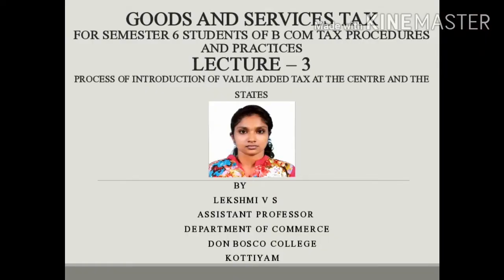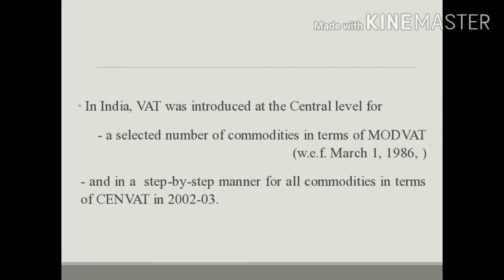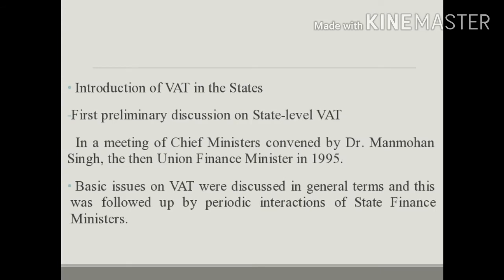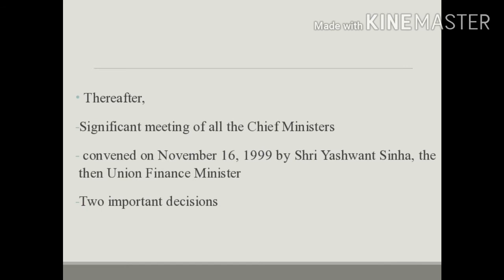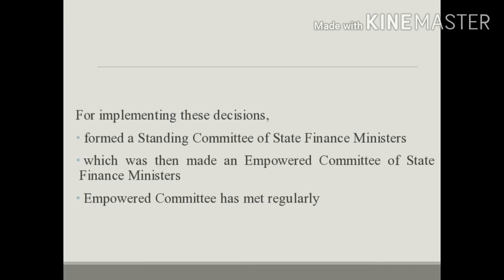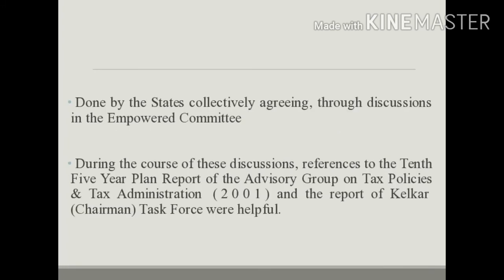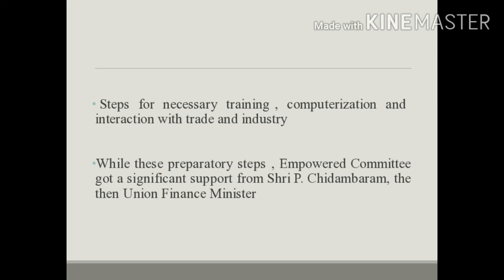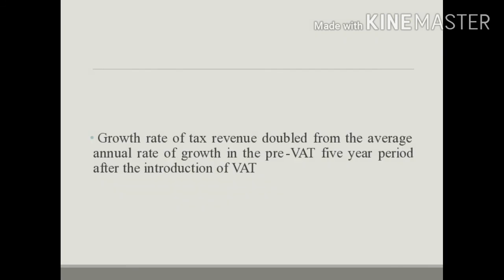LECTURE- 3 -GOODS &SERVICES TAX(PROCESS OF INTRODUCTION OF VALUE ADDED TAX AT THE CENTRE&THE STATES)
This is the 3rd lecture on GOODS AND SERVICES TAX for semester 6 of B.COM TAX PROCEDURES AND PRACTICES. This lecture is based on Background of GST which is the first module in the subject GOODS AND SERVICES TAX and it includes about Process of Introduction of Value Added Tax at the Centre and the States